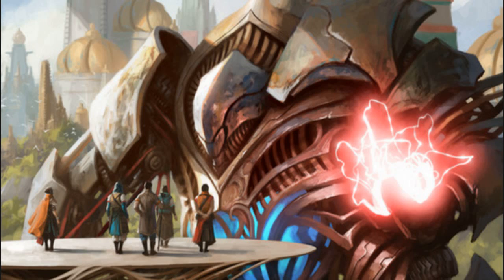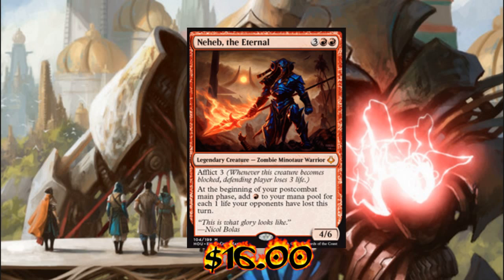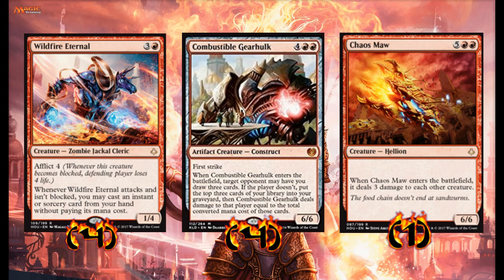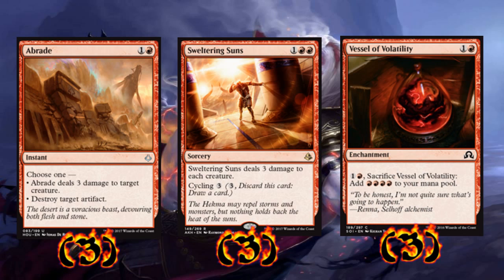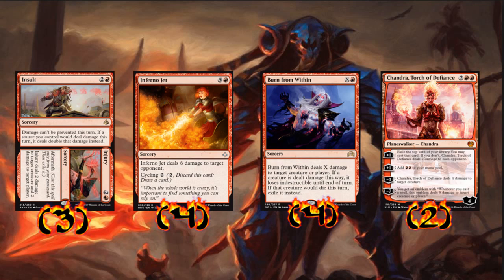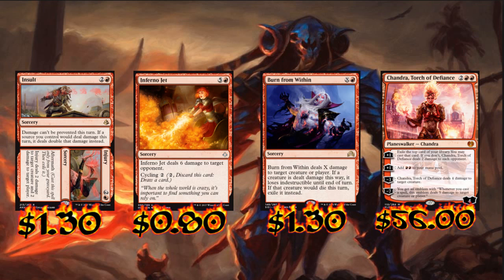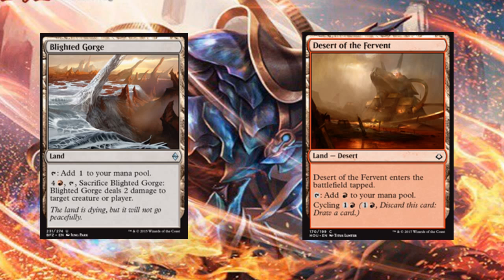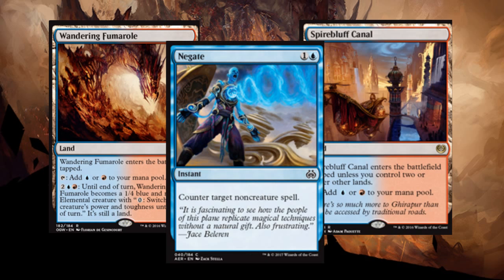Mono Red Neheb's Burn in HOU Standard! Competitive Deck Tech ($100)!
Want to see a specific deck tech? Want your name to be features in a video? Leave your suggestions down below (no matter how bizarre) and I'll try to make a deck on it!

A big part of our gameplan is neheb, the eternal. His mana ramping ability is strong enough to throw 10+ damage fireballs at the faces of our enemies. If we can't draw him or he dies, we can use cards like wildfire eternal and combustible gearhulk to either out value our opponent, or also burn them to the ground. Inferno jet and burn from within are our huge 'fireballs'. We then can use chandra torch of defiance to ramp us further or get card advantage on our opponent.

LISTEN TO UPGRADE SECTION OF THE VIDEO FOR CONCERNS ABOUT COUNTERSPELLS.